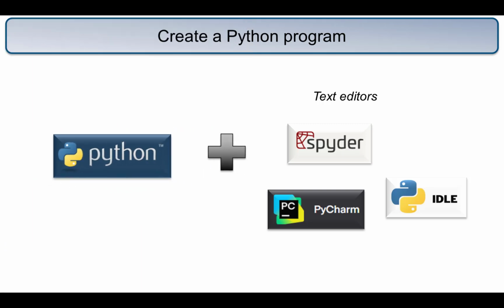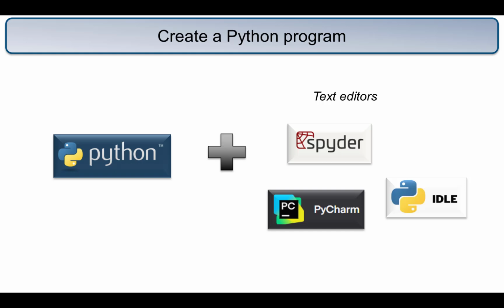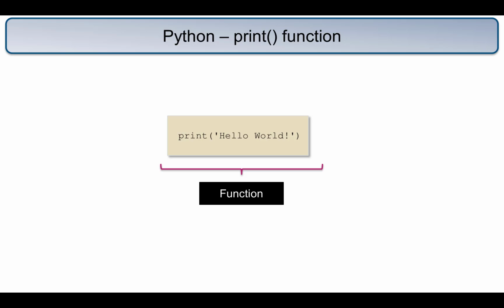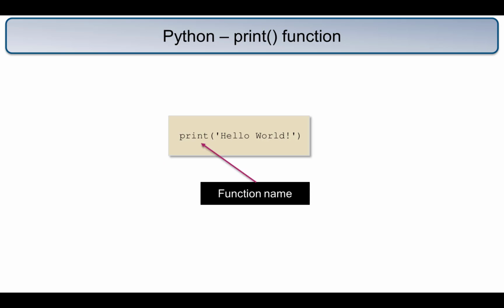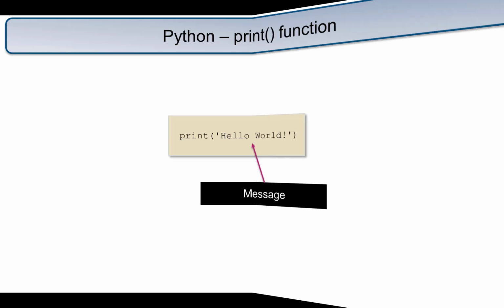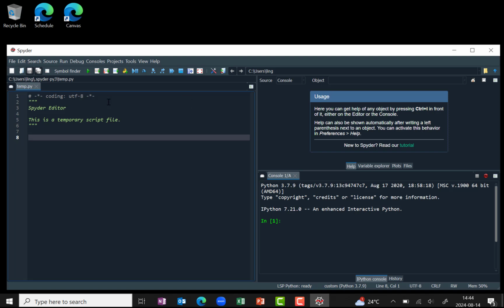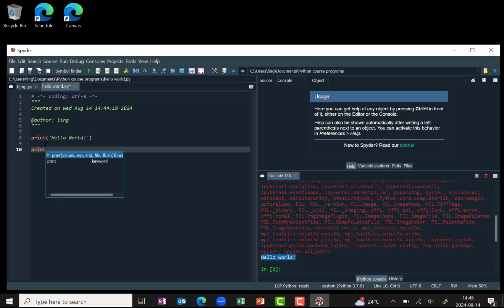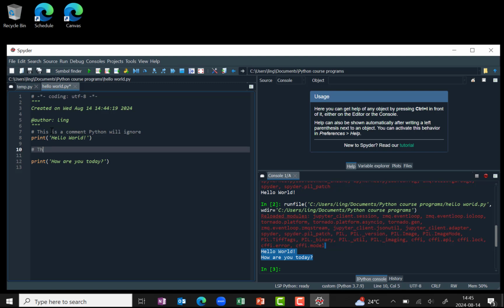Start Python and Spyder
Short video on how to get started with Python using Spyder.